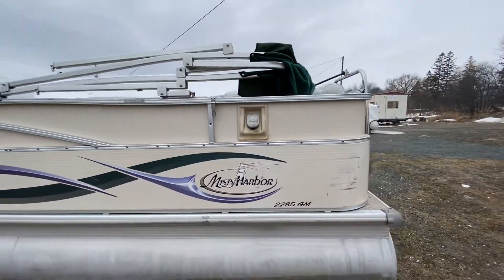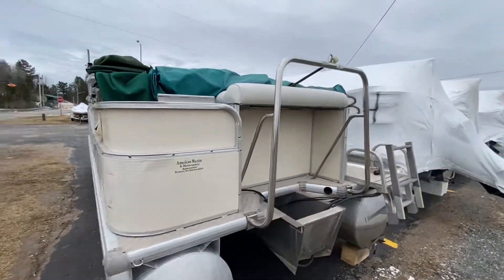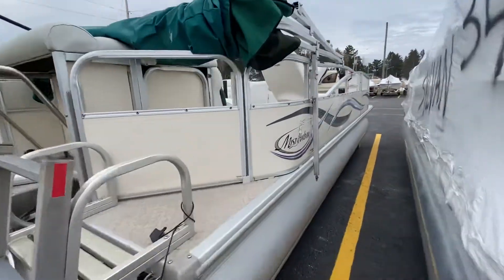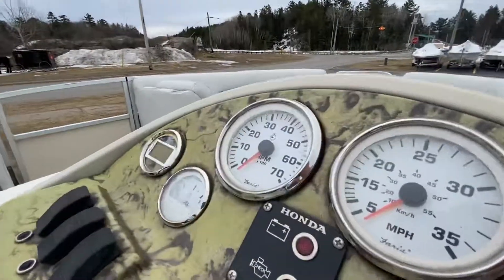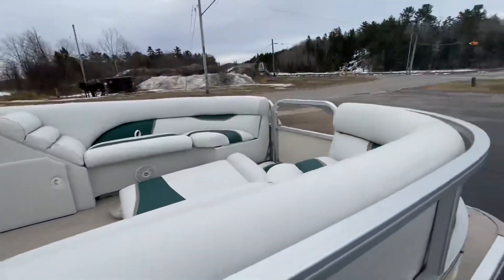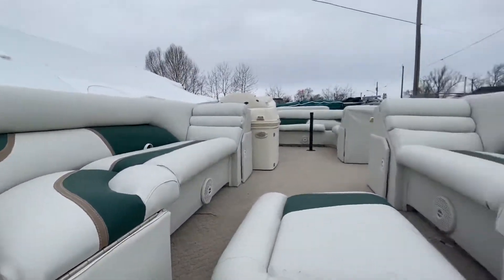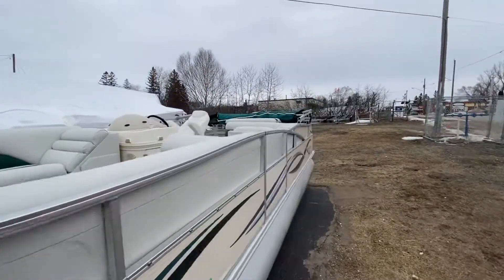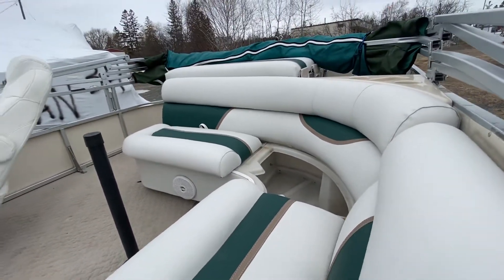2008 Misty Harbour 2285GM 03/16/2021